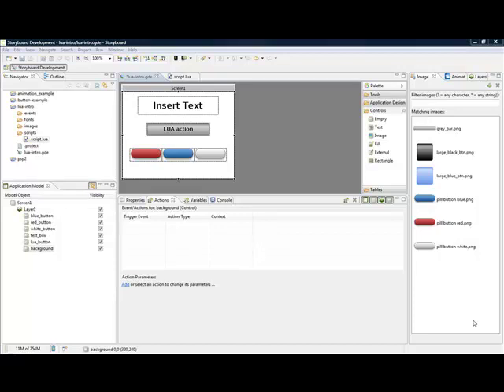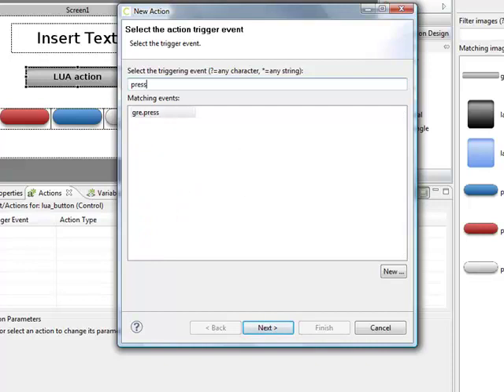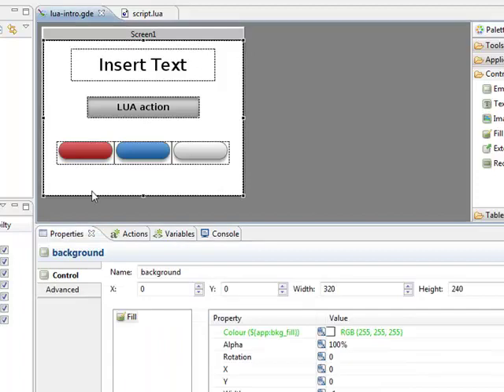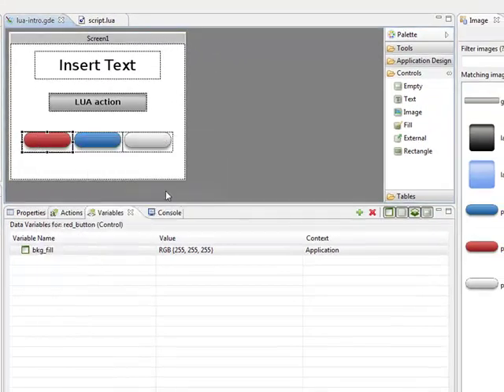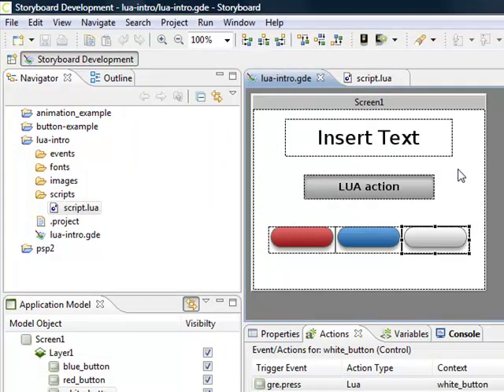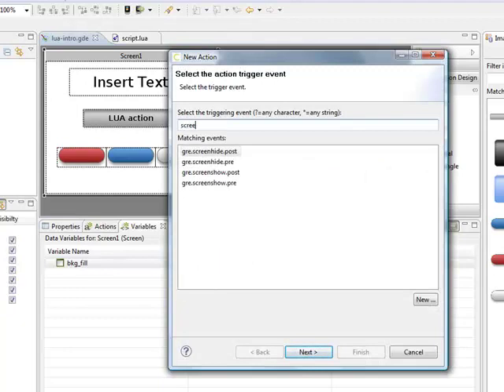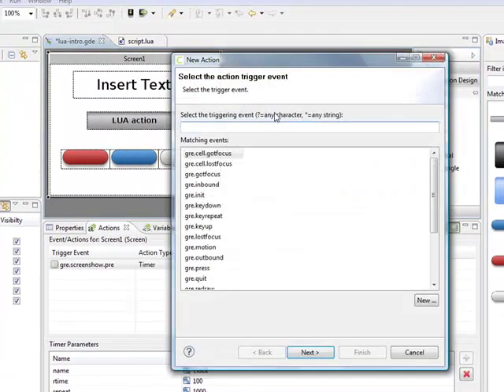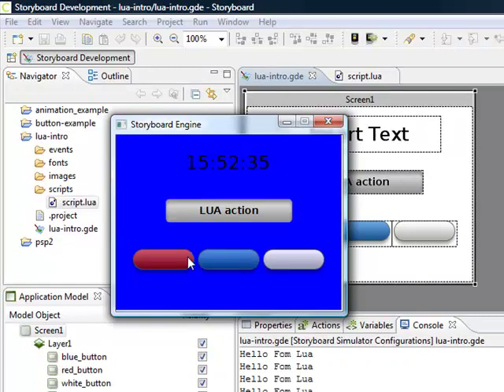Storyboard Designer- Lua Scripting Intro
This video gives a quick overview of how you can easily use LUA scripting callouts from Crank Software's Storyboard to provide extended logic and functionality to your embedded UI.